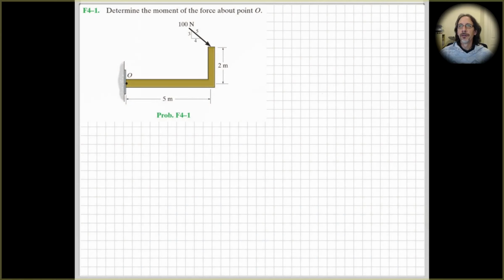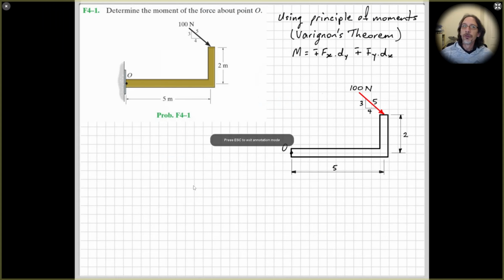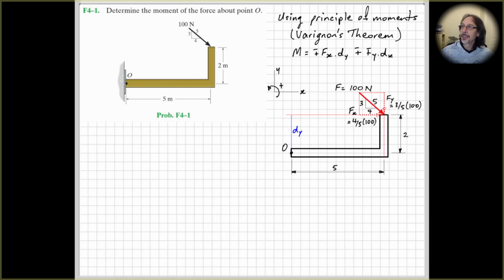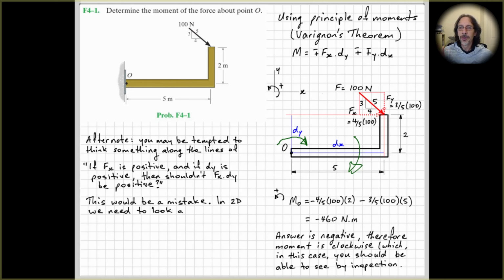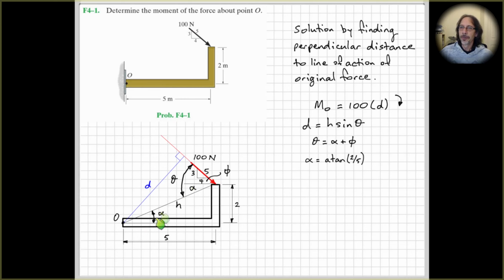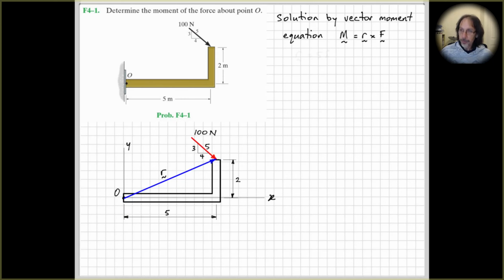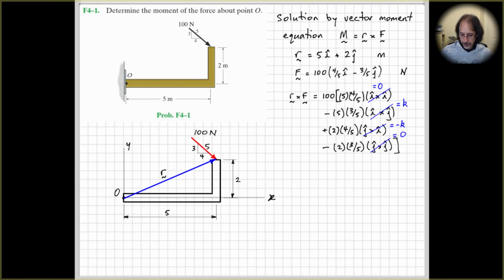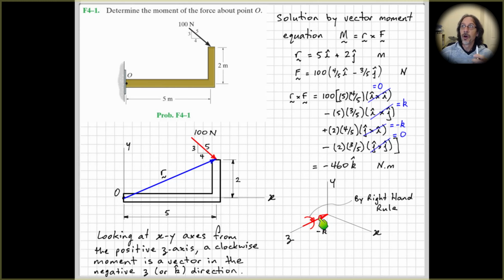A textbook moment of a force problem done three different ways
Solution to a textbook couple/moment problem.
Hibbeler F4-1

0:00 Introduction
1:22 Solution using principle of moments (Varignon's Theorem)
9:40 Solution by finding perpendicular distance to original force
13:16 Solution using vector moment equation
20:32 Sign-off